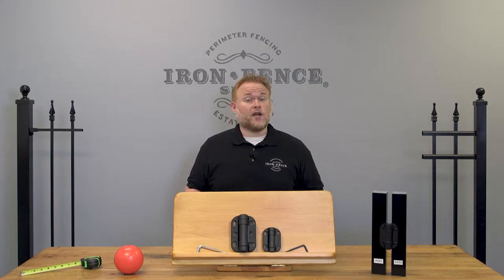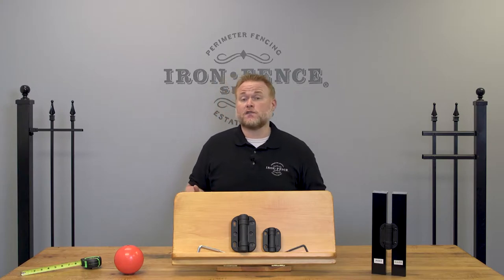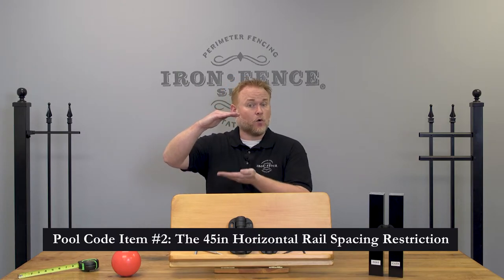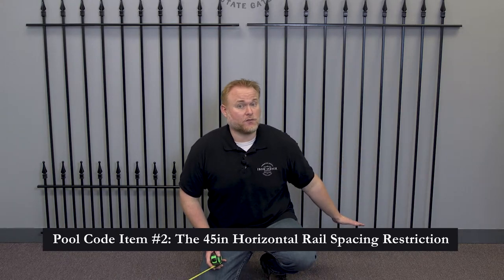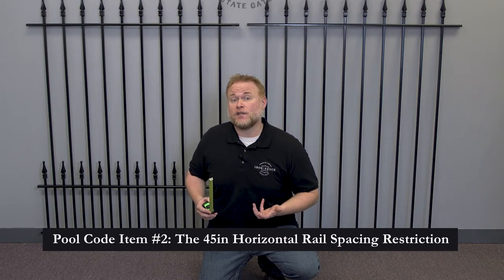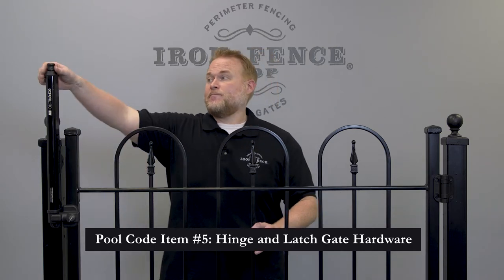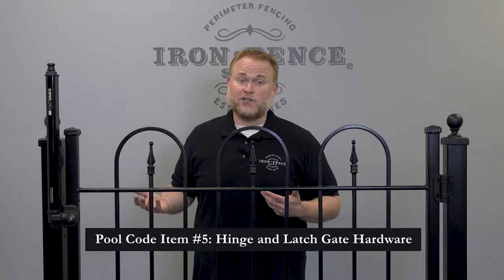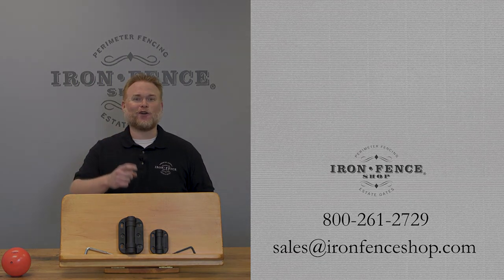5 Things Needed to Pass Pool Code Inspection with Aluminum and Iron Fence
The 5 things we are going to review today are based off the national pool code and how it affects your iron and aluminum fence choices.  Just be aware that your local code could be different from what we review today.  Be sure to get a copy of your local pool code from the city to make sure the fence you are buying will meet code and pass inspection.  You can typically obtain your local pool code from your city’s building or permits department.

If you are unsure of any local pool code requirements, ask them directly.  The person that will be doing the inspection should be able to answer any specific questions you have.

The first item to be aware of when meeting pool code is the fence height.

National pool code requires that your fence be at least 4ft tall when installed.  This is one where we have seen some local code differences.  Local code will sometimes require a taller fence such as 5ft or 6ft tall.  However, I’ve never seen pool code that allows for anything shorter than 4ft tall

The second item to be aware of for pool code is the 45in horizontal rail spacing restriction.

This one by far causes the most confusion and can limit the height and style of iron or aluminum fence you can choose.  What this 45in requirement is stating is that you need to have a total of 45in between the bottom horizontal rail and the next horizontal rail up from that.

The third item to be aware of is the distance you leave between the ground and fence when you install it.

Unlike the more confusing 45in code restriction, this one is pretty straightforward and easy to understand.  National pool code wants you to only have up to a 2in space from the bottom of the fence to the ground.  This won’t restrict your choice of fence and gate, but it’s one to be aware of when you go to install the fence.

The 4th item to be aware for Pool code is the picket spacing needs to stop a 4in sphere from passing through.

We’ve seen some variations on this one between national and local codes.  At the national level, they want your upright pickets to stop a 4in sphere or ball like this.

The 5th and final items be aware for Pool code is in regards to your gate hardware.

Both national and local code typically want self-closing hinges and latches on all gates.  For the gate hinges, they need to be a specialized self-closing style.  This means that if you open the gate like this and let go of it, the gate gets pulled shut automatically as such.  It’s key you let us know you need your gates to meet pool code when you contact us because the standard j-bolt hinges take up much more space between gate and post.  So, its impossible to retrofit self-closers after you’ve installed the standard j-bolt hinges.

For the latch, its needs to self-close as well when those hinges pull the gate shut.  Now this can get a little more subjective for inspection.  Most latches will self-close if tension is being applied by a self-closing hinge.  However, sometimes it needs to have a magnetic catch for your latch.  This is another place where pool code can vary a little.